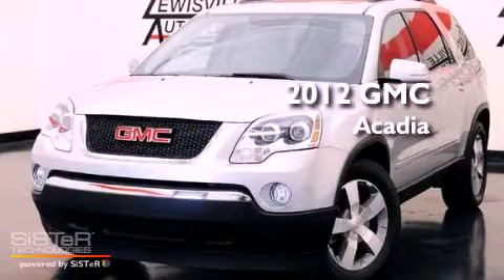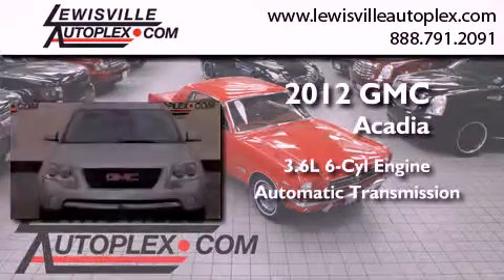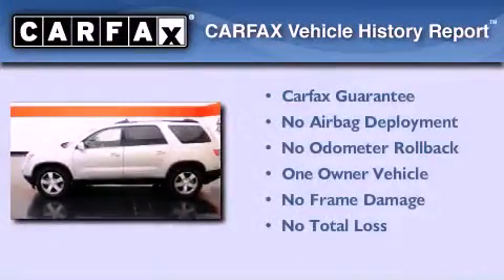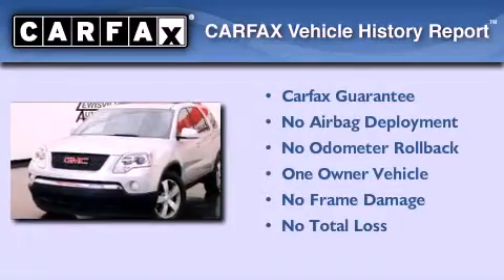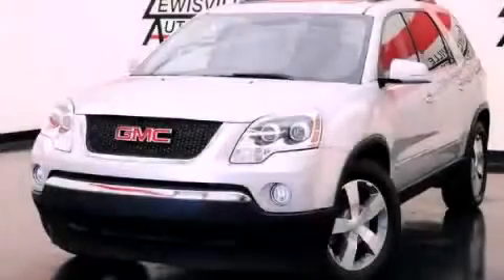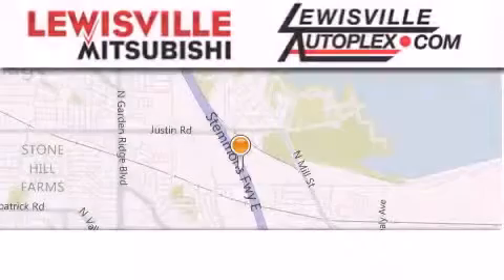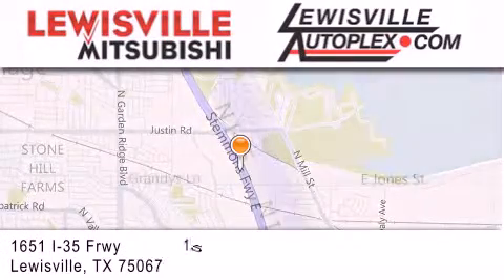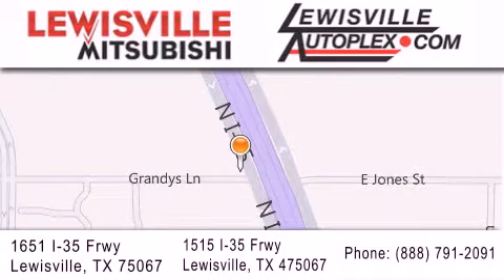2012 GMC Acadia Lewisville TX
Year : 2012
 Make : GMC
 Model : Acadia
 Engine : 3.6L SIDI V6
 Trans . : Automatic
 Exterior : Silver
 Miles : 14,379
 Interior : Tan
 Stock : 8665

 2012 GMC Acadia Lewisville TX